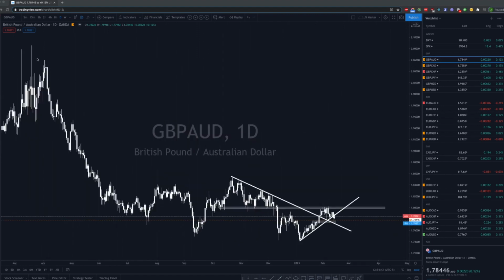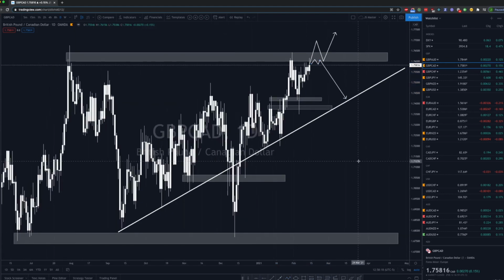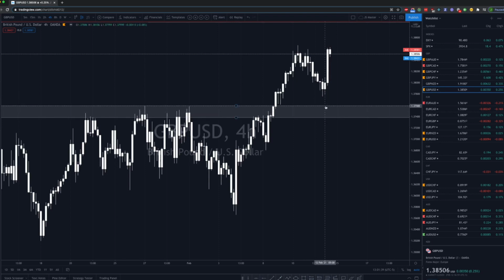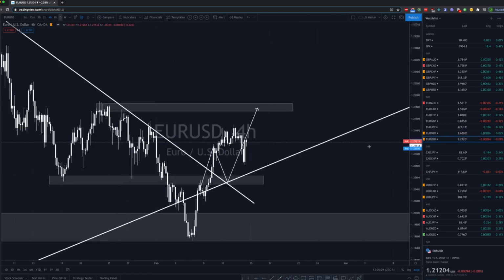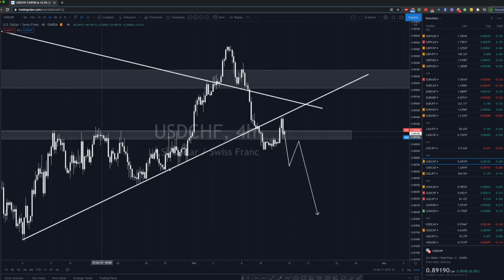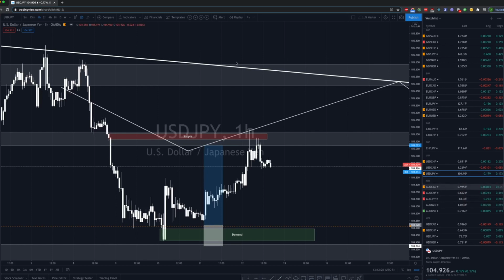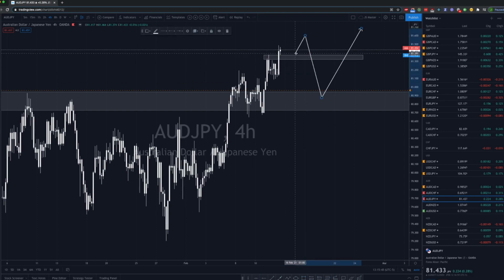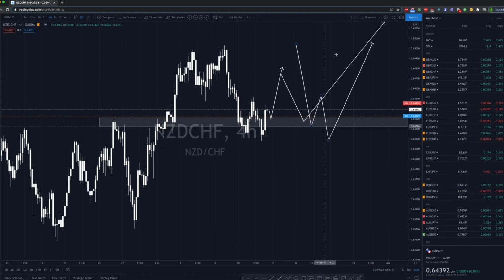Forex Weekly Outlook Feb 15th - 19th 2021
This is my Forex Weekly Outlook Feb 15th - 19th 2021
These are the pairs I will be scanning every day for the up coming trading week, to see if any opportunities set up in the foreign exchange market.

This outlook focuses on my main price action strategy, which is a trend trading system where I'm simply looking for a break and retest of major support and resistance zones.

0:00​ Intro
0:23 GBPAUD
2:58 GBPCAD
4:20 GBPCHF
5:20 GBPJPY
6:58 GBPUSD
8:00 EURAUD
9:05 EURNZD
11:12 EURUSD
13:46 USDCHF
15:30 USDJPY
18:10 AUDCAD
19:28 AUDCHF
20:41 AUDJPY
21:53 AUDUSD
22:50 NZDCHF
25:05 Wrap up